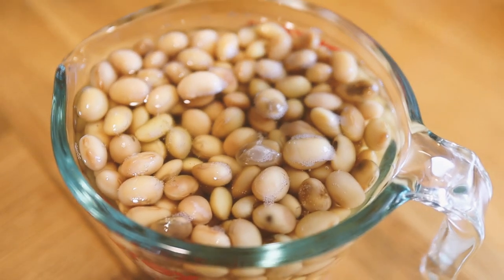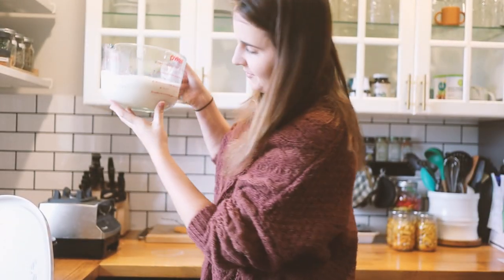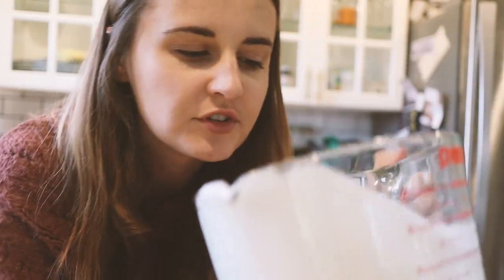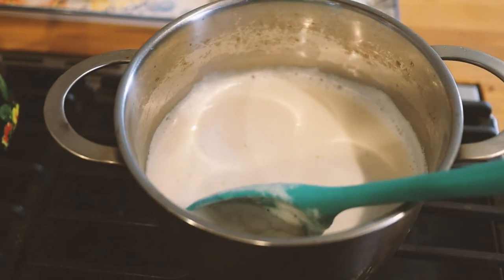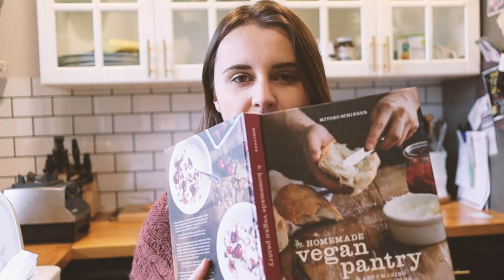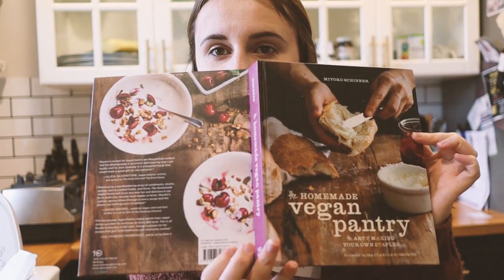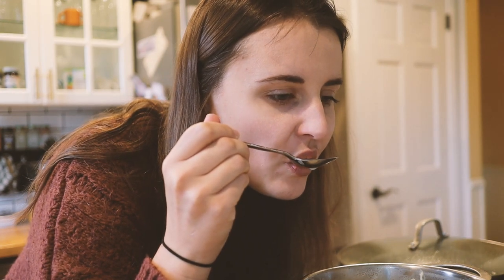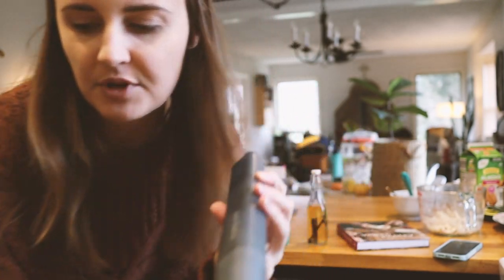We Made Milk on the Homestead!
Join me as I make homegrown and homemade milk! It might be a little different than the way other homesteads do it :)

Our Amazon Storefront
The Vegan Pantry
Nut Milk Bags

-Ten Towers (Time on Our Side)
-Cody Francis (Honey Take My Hand)
-Victor Lundberg (Don't Waste My Time)